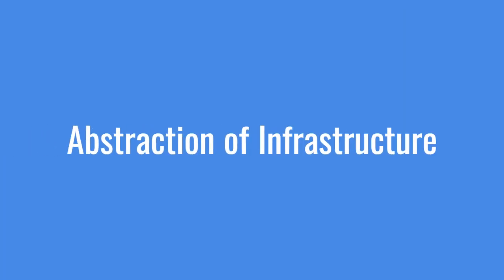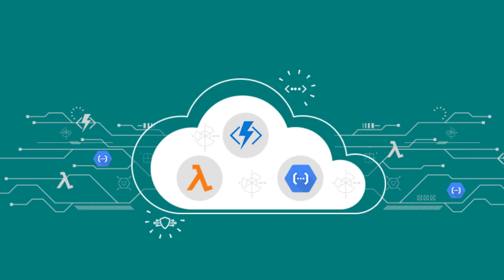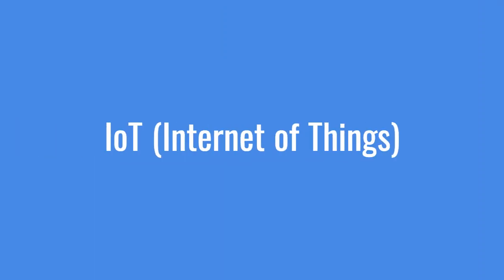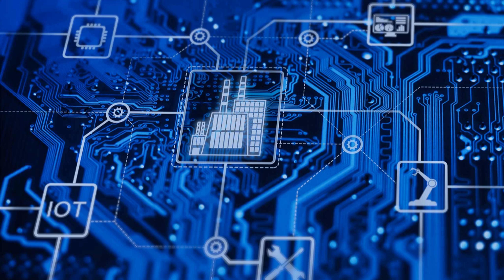The Unstoppable Rise of Serverless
Serverless computing is a cloud computing execution model where the cloud provider dynamically manages the allocation and provisioning of servers. In a serverless architecture, developers can focus on writing code without worrying about the underlying infrastructure. This model is often referred to as Function as a Service (FaaS) because the primary unit of execution is a function.